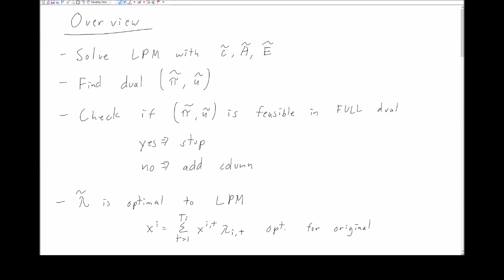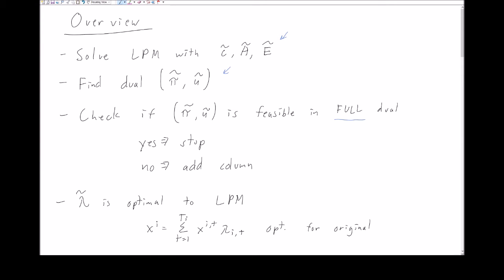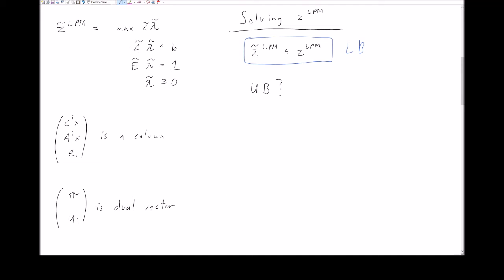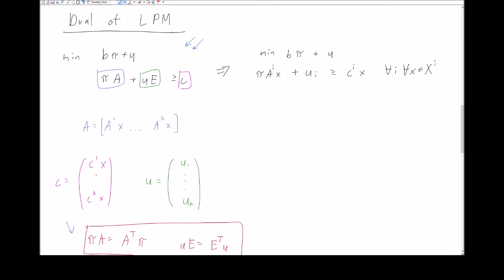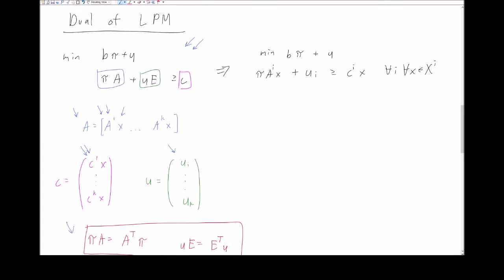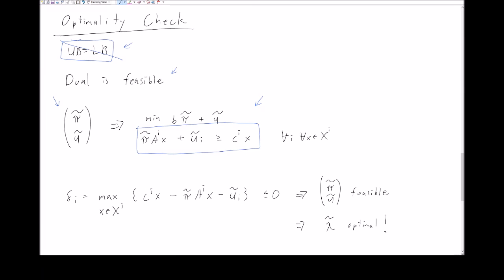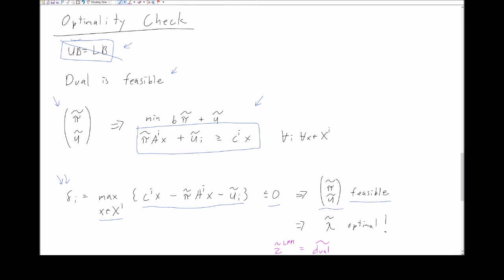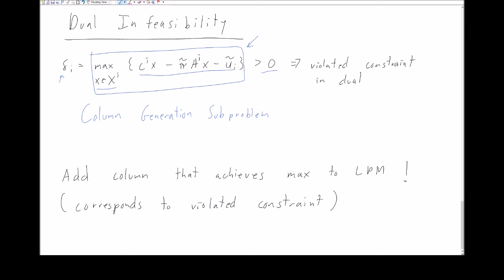12-4 Column Generation